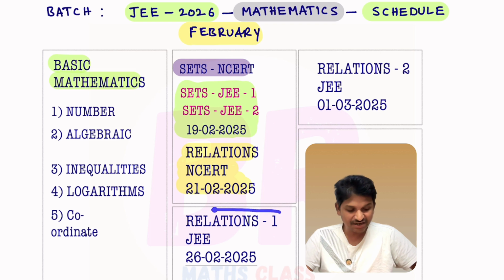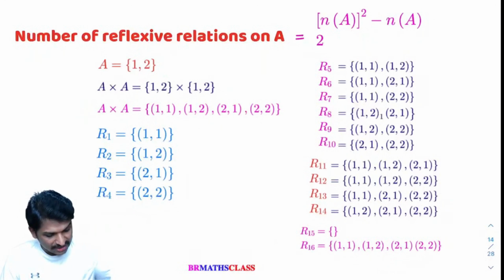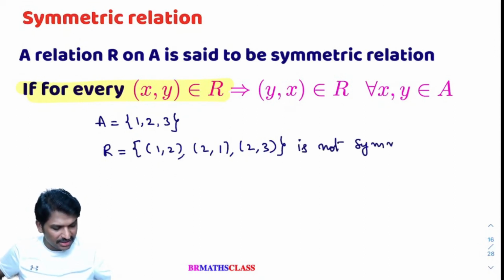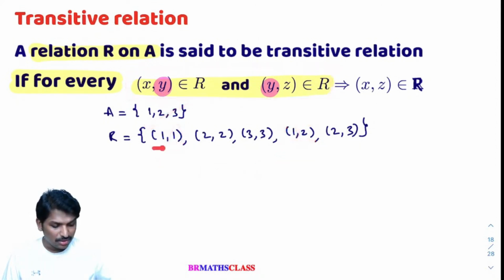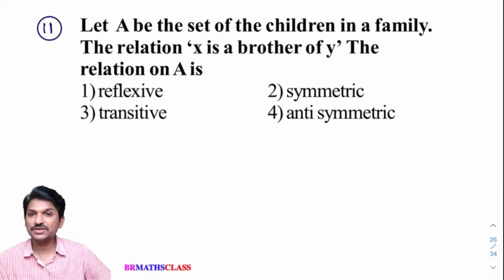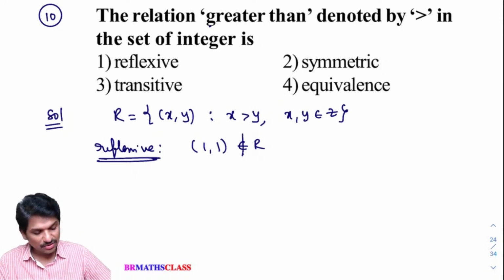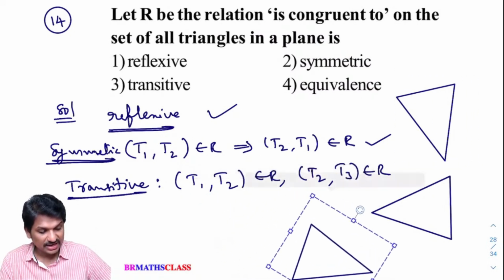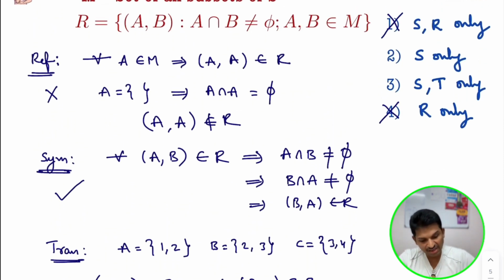RELATIONS JEE 2026 || RELATIONS JEE ONE SHOT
CLASS 11

5. COMPLEX NUMBERS

6. LINEAR INEQUALITIES

8. BINOMIAL THEOREM

9. SEQUENCE AND SERIES

10. STRAIGHT LINES

11. CONIC SECTION

12. 3D GEOMETRY

13. LIMITS AND DERIVATIVES

14. MATHEMATICAL REASONING

15. STATISTICS

16. PROBABILITY

CLASS 12

1. RELATIONS AND FUNCTIONS

2. INVERSE TRIGONOMETRIC FUNCTIONS

3. MATRICES

4.  DETERMINANTS

5. CONTINUITY AND DIFFERENTIABILITY

6. APPLICATIONS OF DERIVATIVES

7. INTEGRATION

8. APPLICATIONS OF INTEGRATION

9. DIFFERENTIAL EQUATIONS

10. VECTOR ALGEBRA

11. THREE DIMENSIONAL GEOMETRY

12. LINEAR PROGRAMMING

13. PROBABILITY